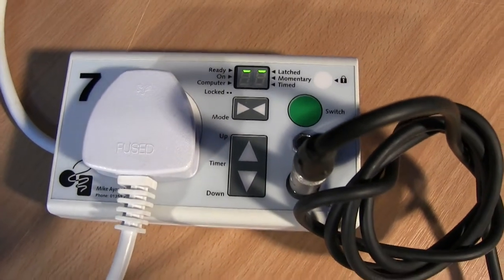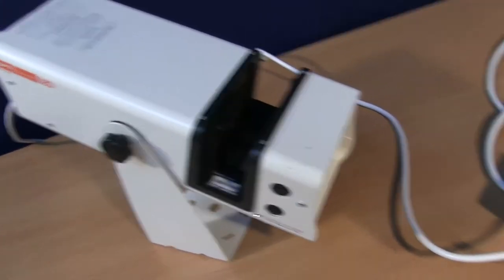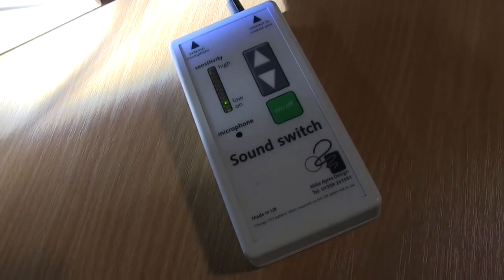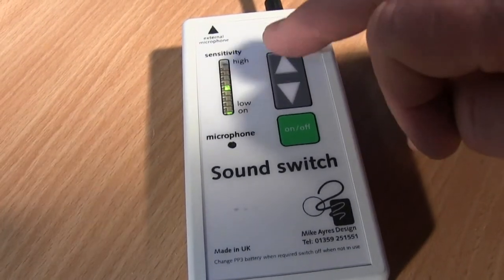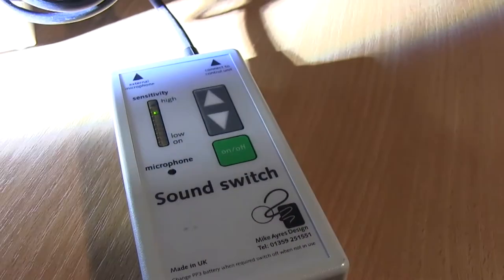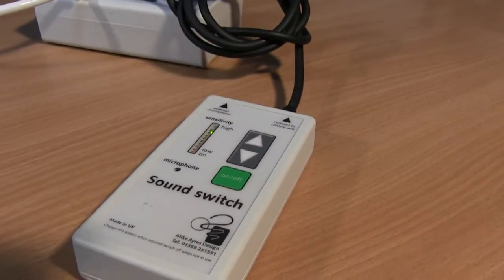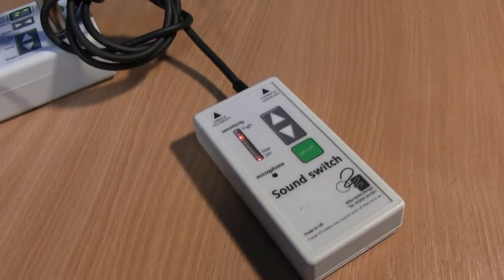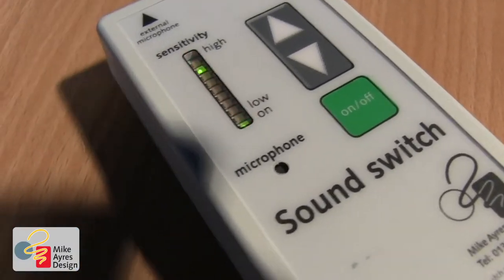Sound Switch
The Sound Switch is one of a range of Switches designed by Mike Ayres. It will activate any equipment, via a Switch Control Unit, by sound. it is adjustable to any level of sound and can be used with a microphone.